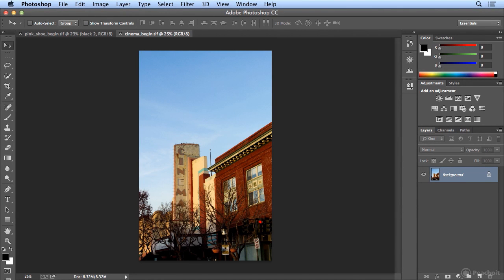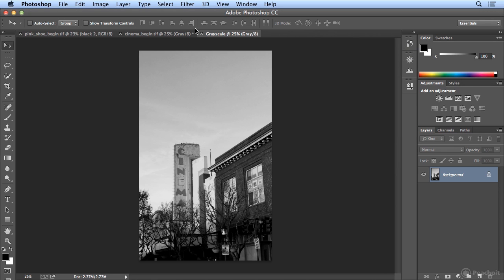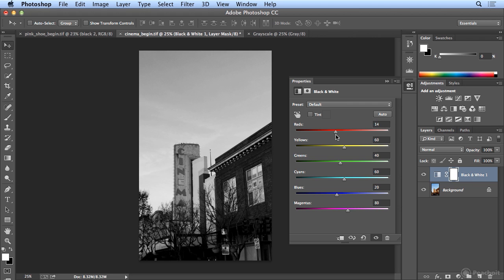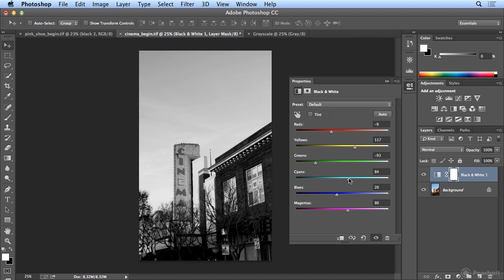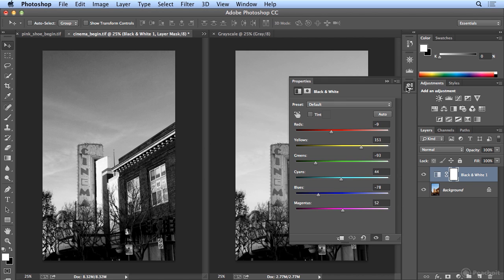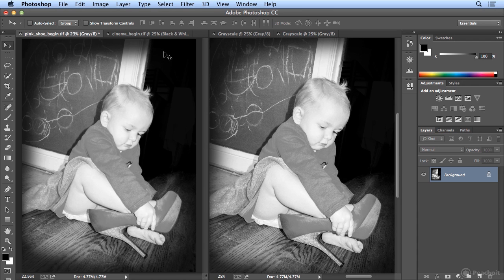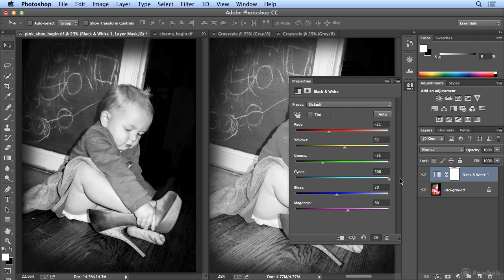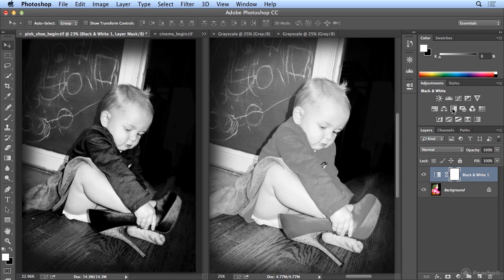056.Converting to Black-and-White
056.Converting to Black-and-White